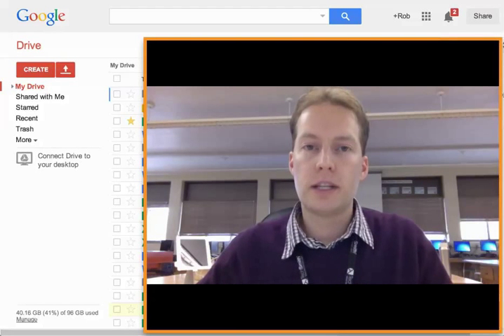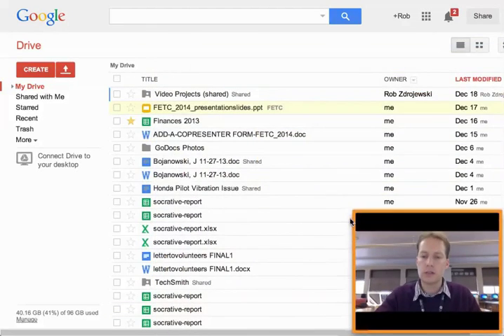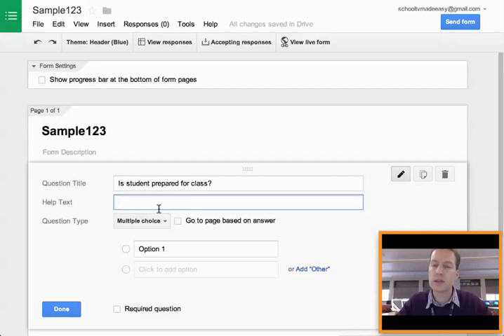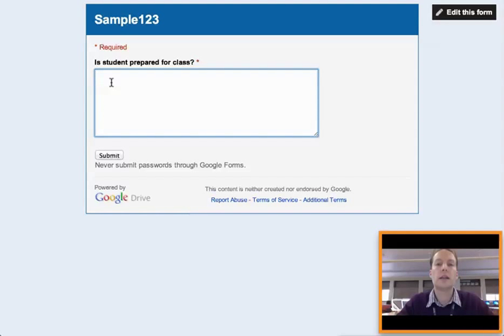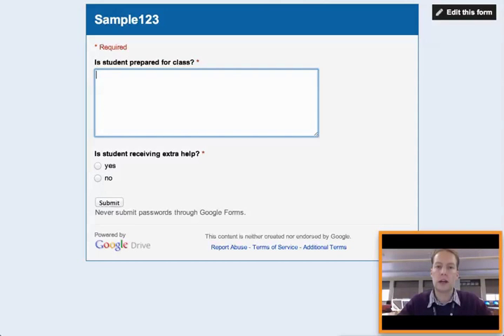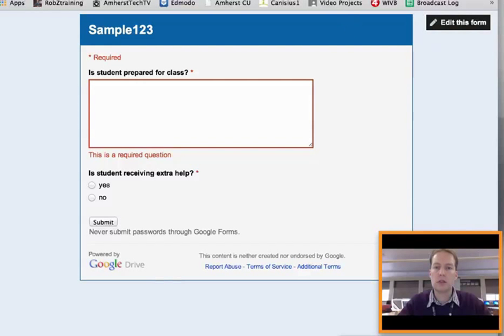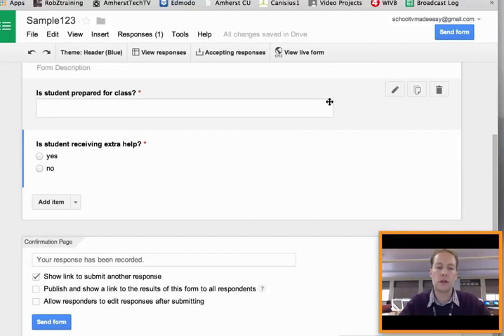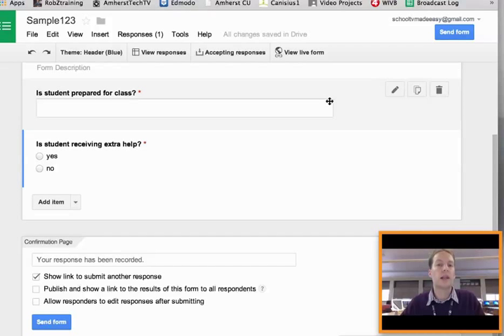Using Google Forms to Reduce Paperwork for Teachers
Demonstration of why I prefer using Google Forms to reduce paperwork.  Educators are busy people, so this time saving trick can help minimize time spent completing paperwork and therefore increase time spent working with students.